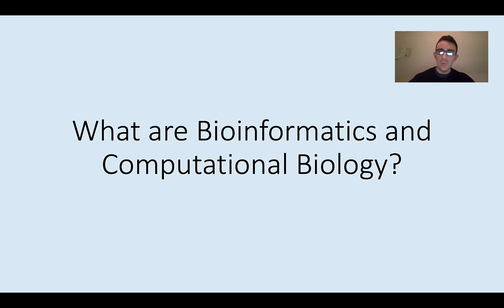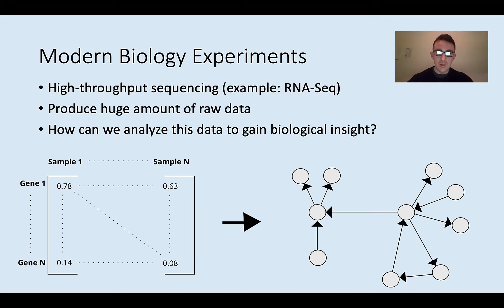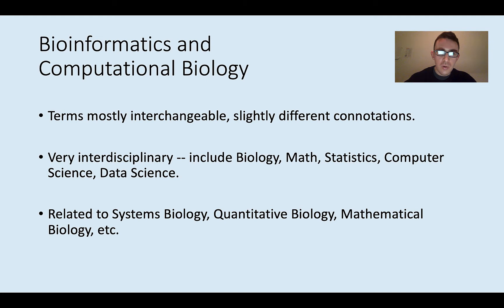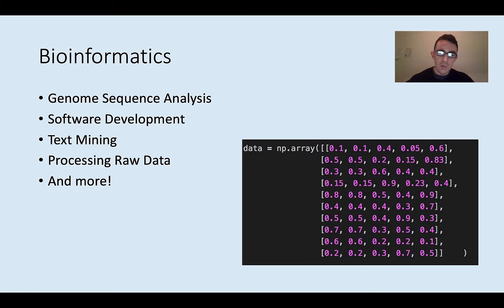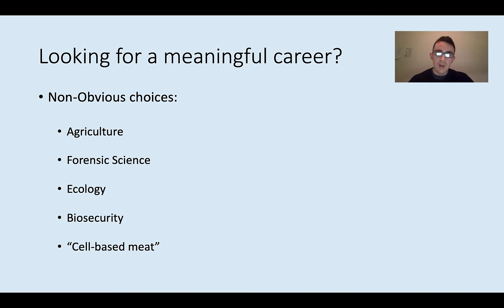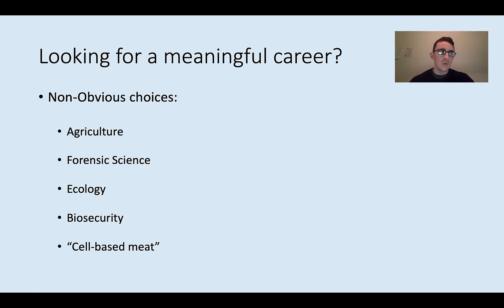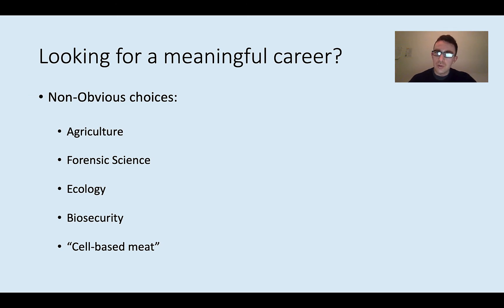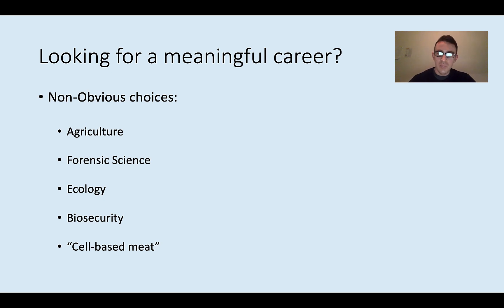What are Bioinformatics and Computational Biology?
Hi everyone! This video is a brief introduction to the fields of bioinformatics and computational biology.